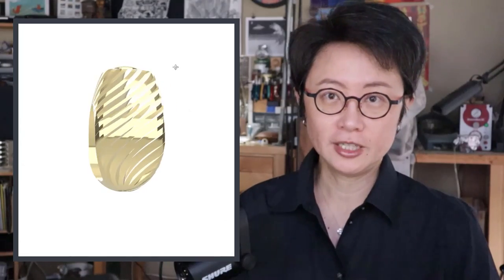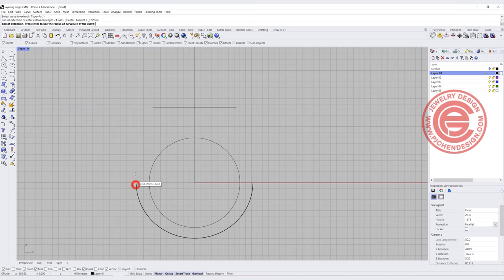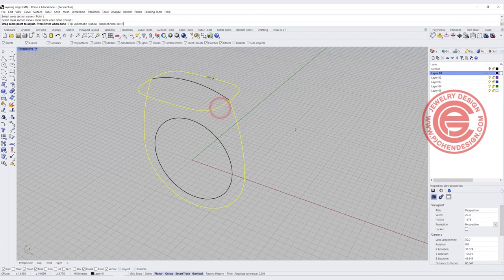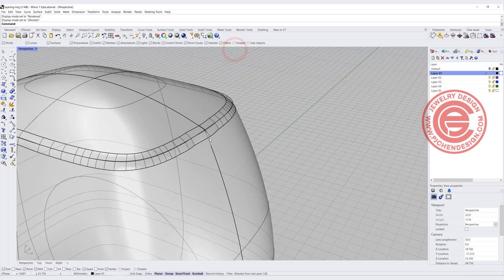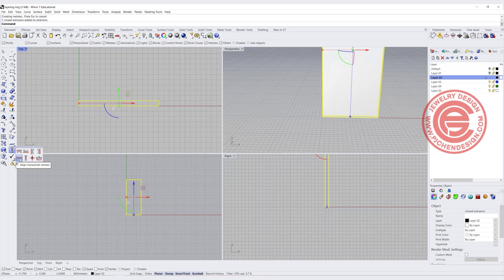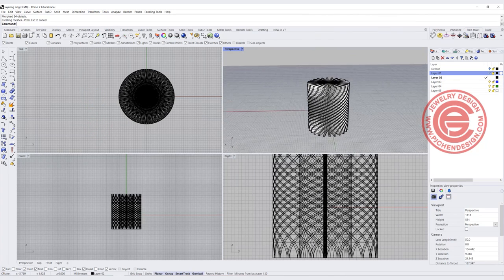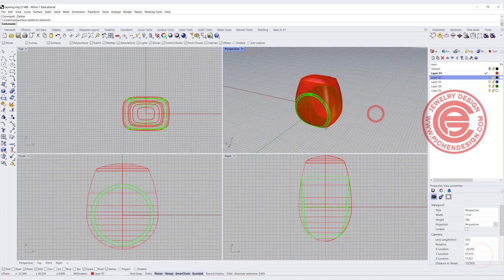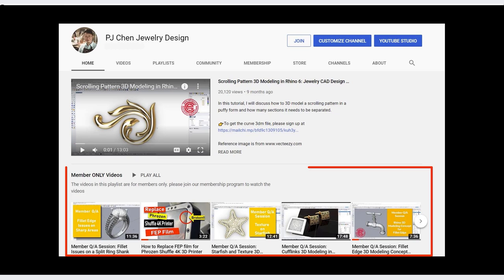Twisted Layering Signet Ring- Jewelry CAD Design Tutorial 3D Modeling with Rhino 3D #305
In this jewelry 3D modeling tutorial, I would like to share on how to create a twisted pattern in a signet ring in Rhino 7.

0:00 Introduction
0:36 Circle
1:08 Line
1:29 Arc to Point
2:10 Rectangle Conic Corners
2:26 Align
3:00 Sweep 2 Rail
3:37 Rail Revolve
4:17 Fillet Edges
4:57 Trim
5:13 Blend Surface
5:28 Join
5:51 Box
6:30 Polar Array
7:01 Twist
7:58 Boolean Split
8:40 Offset
8:53 Extrude Planar Curve Straight
9:34 BooleanDifference